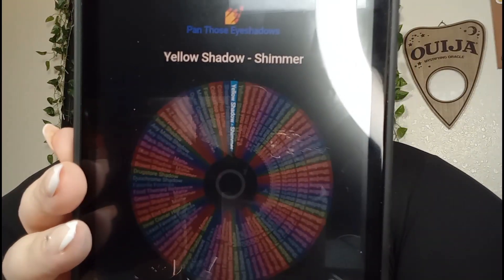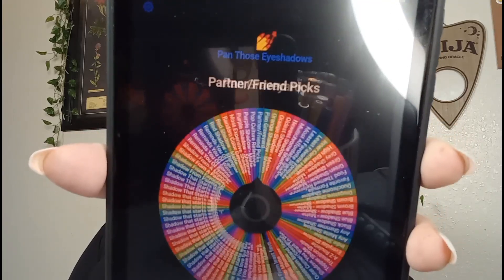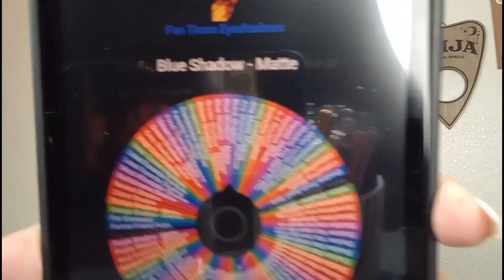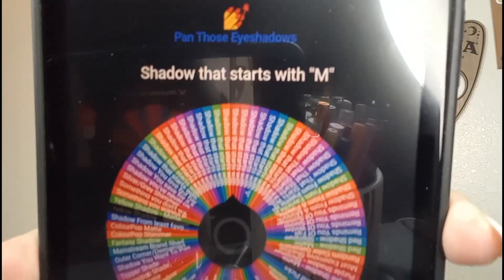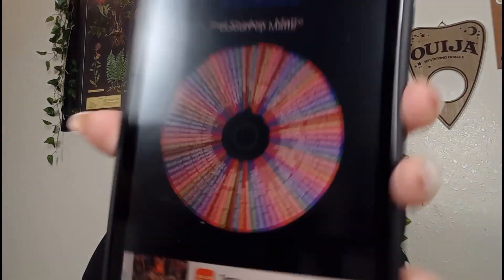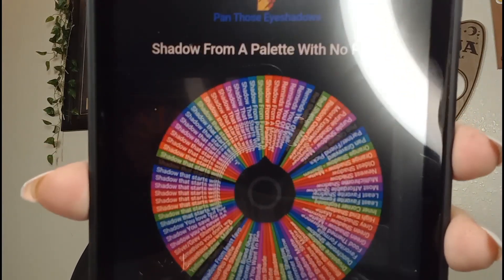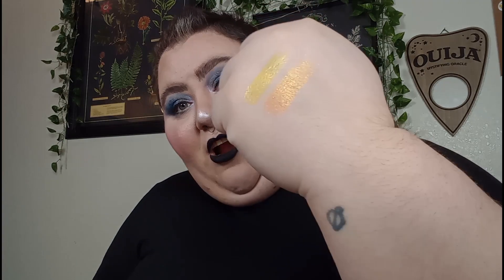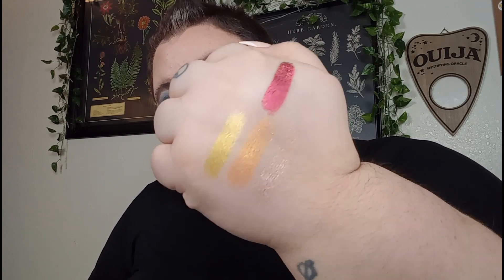Pan Those Eyeshadows | Intro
Hey guys!
Today's video is my Pan Those Eyeshadows Intro! I'm using the list of 86 prompts with no repeats created by @makeupwithlaney
This is going from Jan 1st to Dec 31st 2024. I'm going to try to use all single magnetic, potted, or cream shadows for this project if possible. Rolling style project. I'm starting with 5 prompts at a time and 5 use goals for each prompt as I'm using this more as a usage project than hit pan.

What I'm Wearing:
Primer: hard candy jelly
Foundation: yensa super silk serum shade light medium and makeup revolution conceal & glow shade f2
Concealer: tarte shape tape corrector shade peach and elf flawless brightening pen shade fair 10c
Setting Powder: aesthetica loose shade translucent
Setting Spray: Sophia & mabelle set + prep
Eyebrows: nyx precision pencil shade ash brown and trust fund beauty le brow glue
Eyeshadow: Jeffree star blue blood
Singles: sydneygraceco cream shade black hole and ColourPop super shock shades deck and ice dream
Bronzer: Fenty beauty match stix shade amber and makeup revolution mega shade 01 cool
Blush: nyx sweet cheeks shade nude tude and givemeglowcosmetics shade bubblegum
Highlight: wet n wild liquid shade halographic and prettiesforyourface shade happy birthday
Lips: glamlite x Rick n Morty lip liner from Rick duo and nyx xxl lingerie shade naughty noir